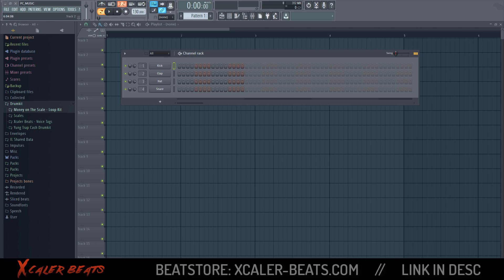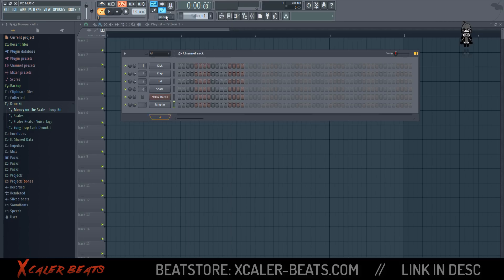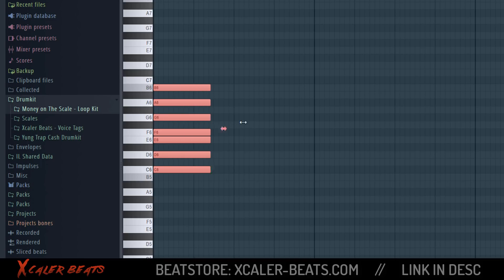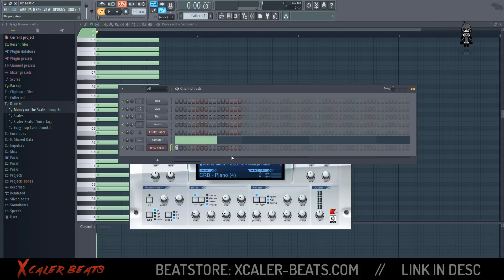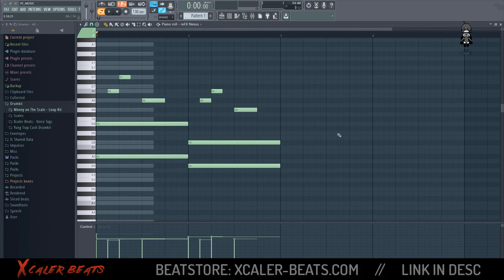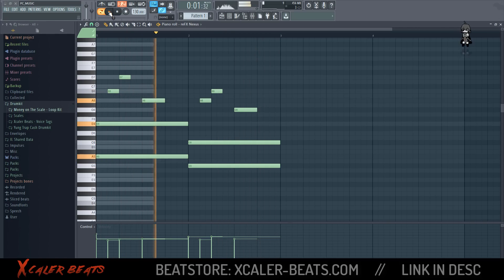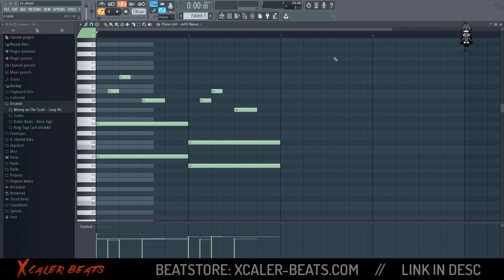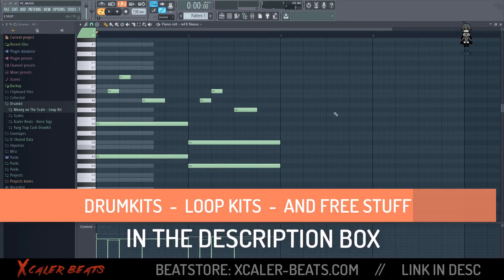NAV Trap Scale EXPLAINED In 3 Minutes! FL Studio 12 Tutorial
NAV Trap Scale EXPLAINED In 3 Minutes!  FL Studio 12 Tutorial 📀 Free Drumkit download
↓ MORE INFORMATION ↓

in this video you will see how make the NAV SCALE!!
I explain the nav scale which Nav uses to make his beats.